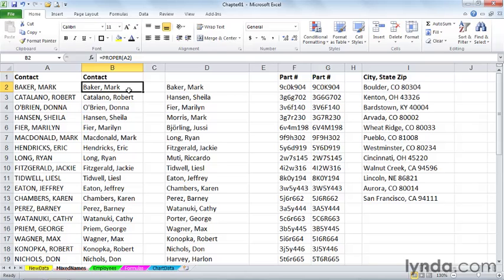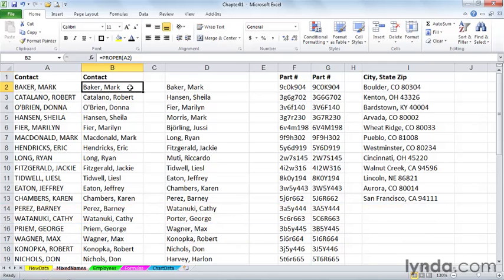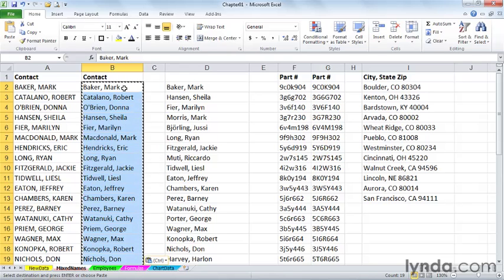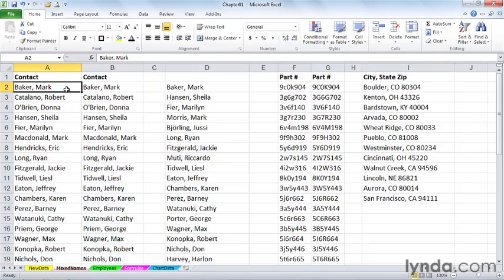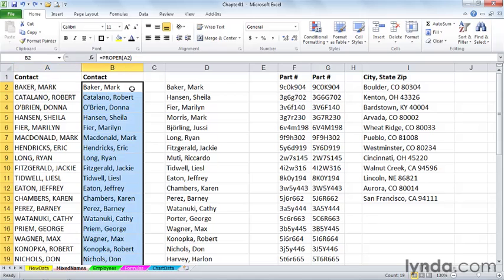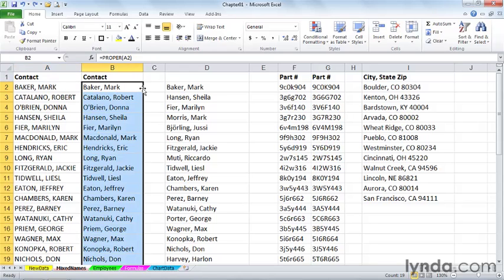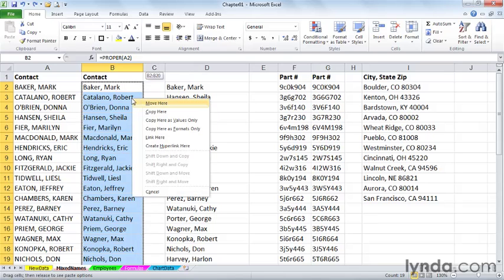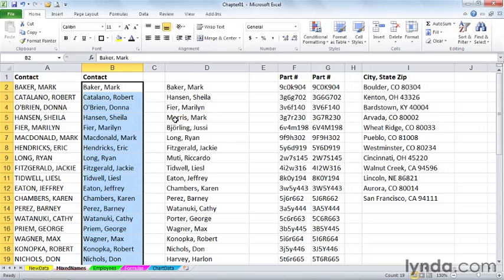0102 Converting formulas to values with a simple drag